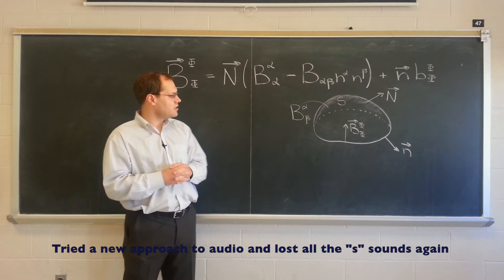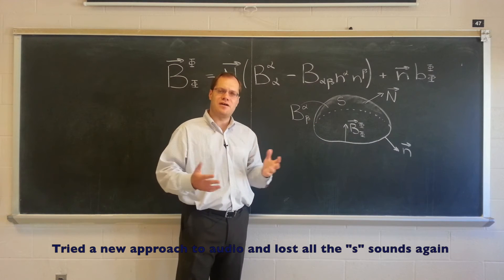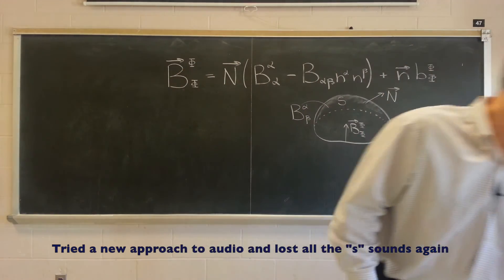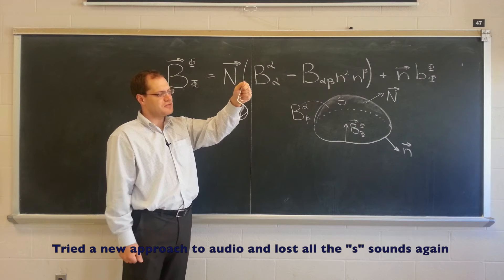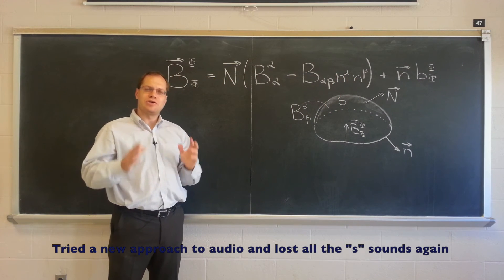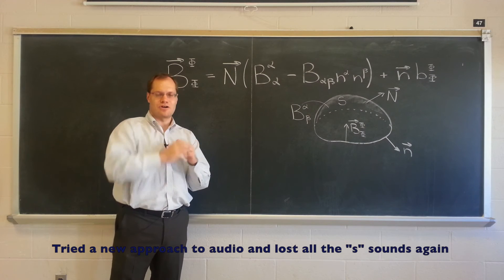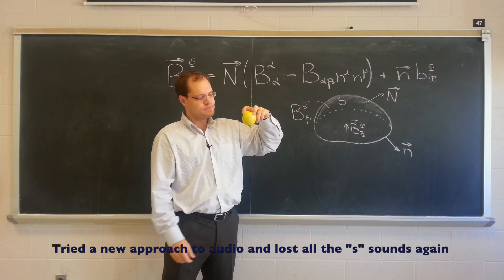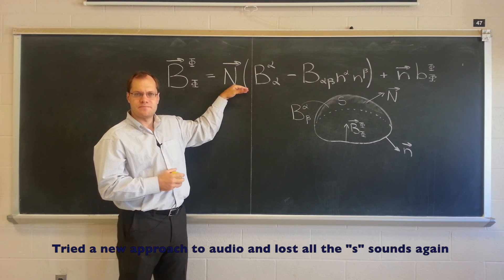Tensor Calculus Lecture 15: Geodesic Curvature Preview